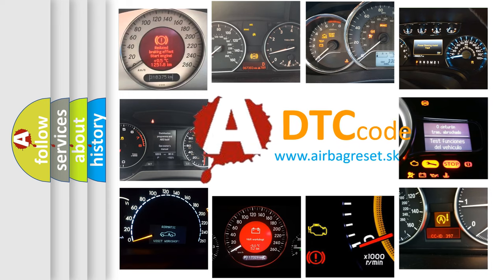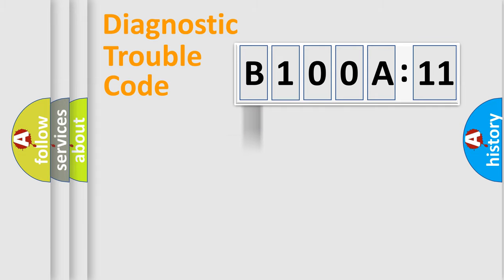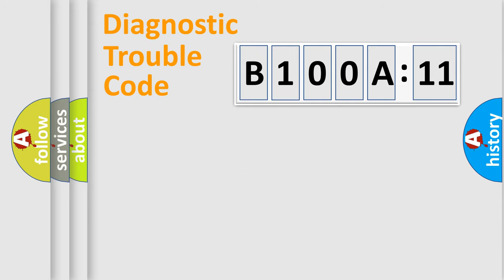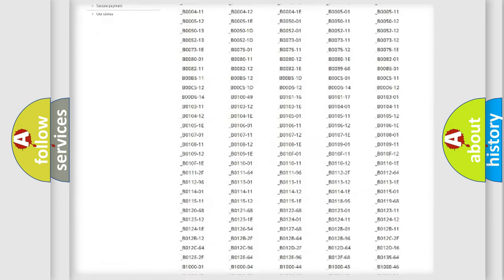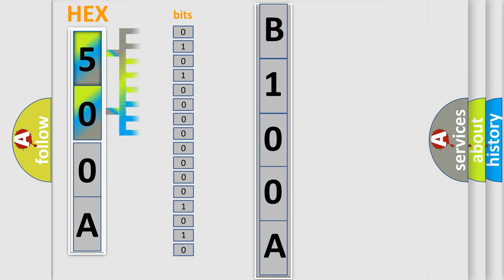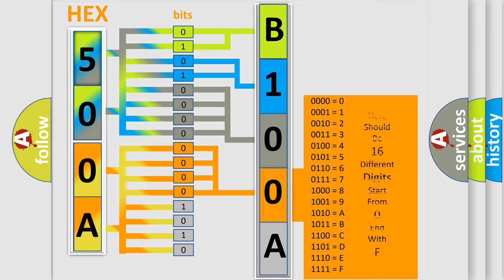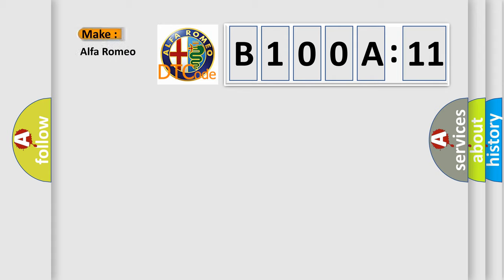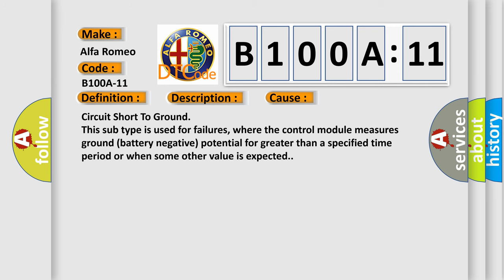DTC Alfa-Romeo B100A-11 Short Explanation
Contents:
0:21 Basic DTC analysis according to OBD2 protocol standard.
1:48 Insight into programming
2:58 A diagnostically understandable description of the Diagnostic Trouble Code
3:05 Basic error definition

Make:
Alfa Romeo
Code:
B100A-11
Definition:
Rear Left Tail And Side Marker T1 (Fixed)-Circuit Short To Ground
Description: